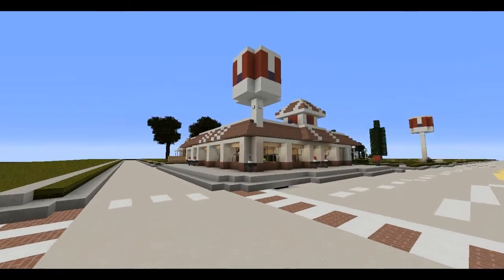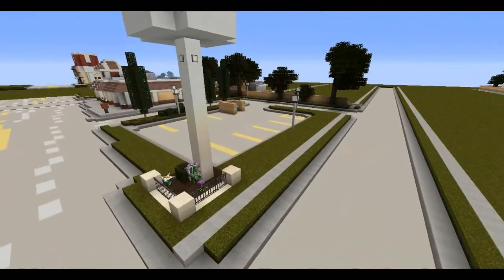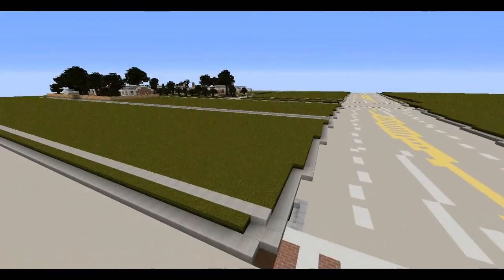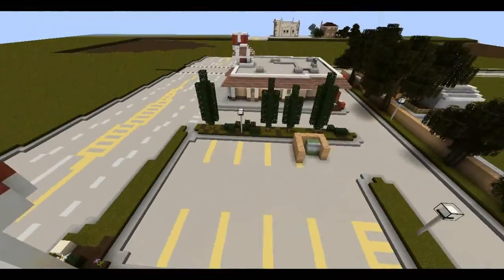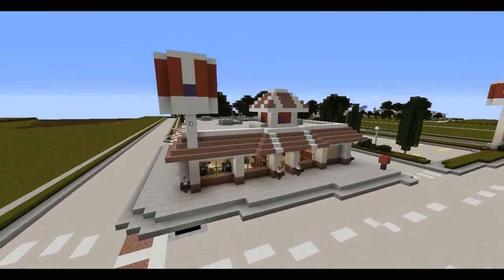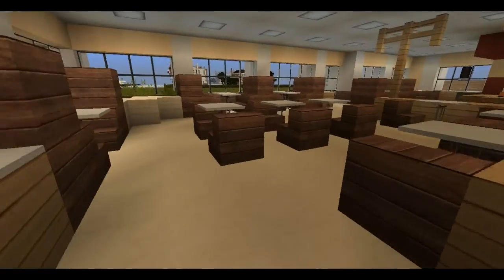Minecraft: Suburban KFC Restaurant (SuburbCraft ep. 107)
As requested a while back, here's an older, suburban-styled KFC. Enjoy!